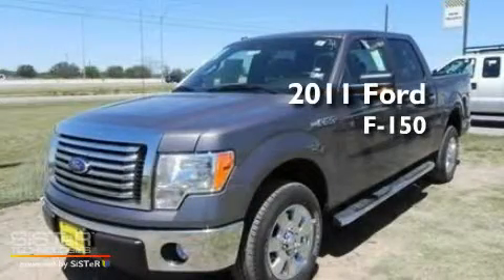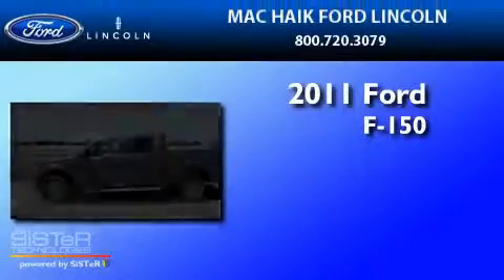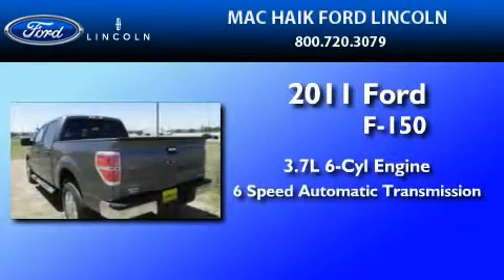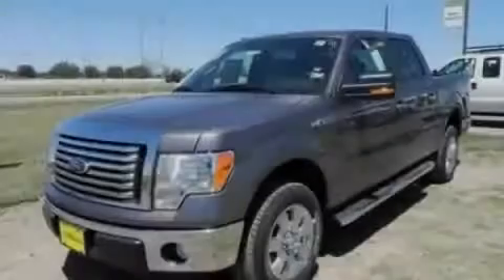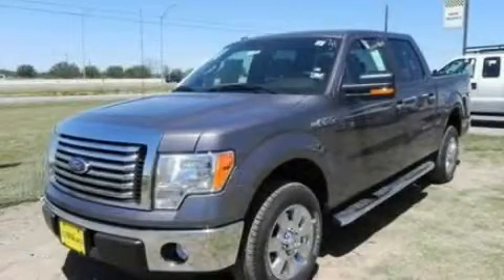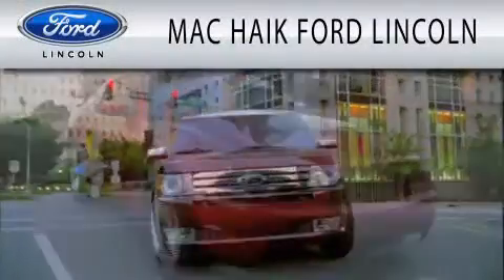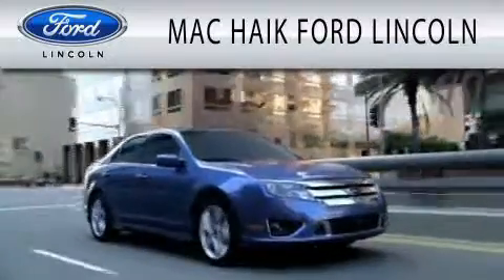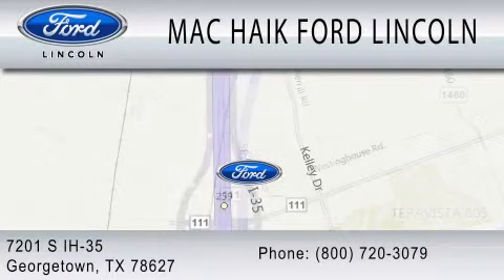2011 FORD F-150 Georgetown TX